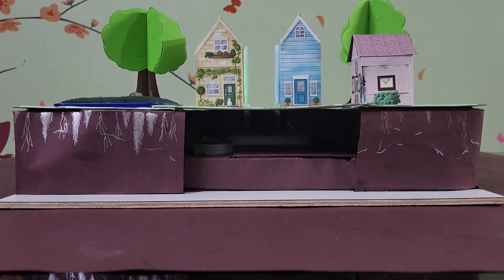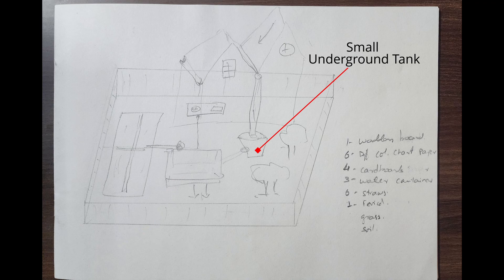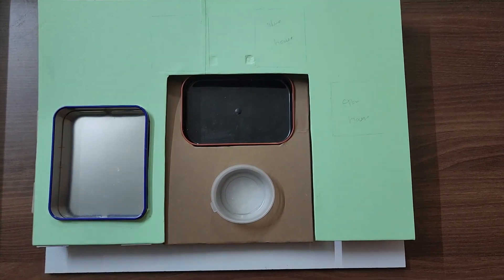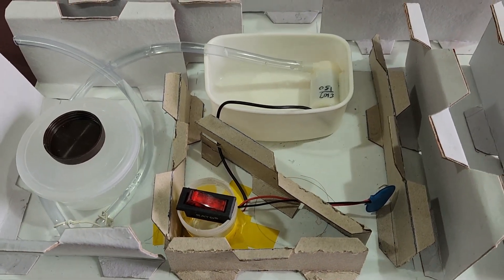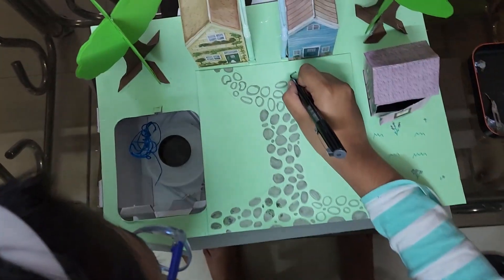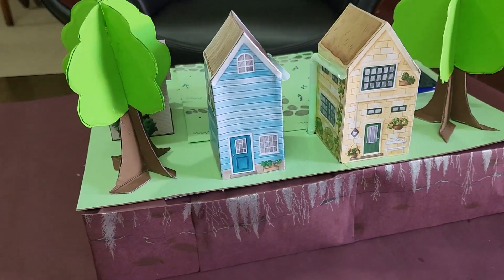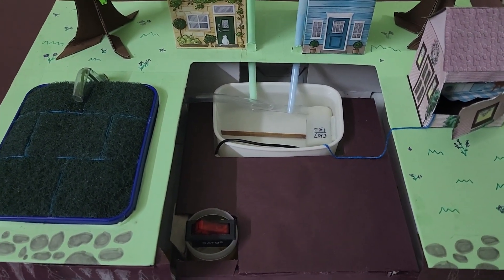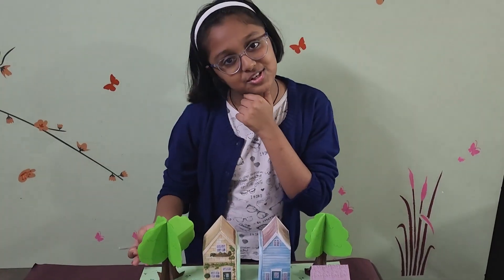Rain Water Harvesting Working Model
Rain Water Harvesting Working Model for school project.
I made this project for my school. Hope you like it.

For this project you need:-
 A wooden base board
Chart papers
Cardboard papers
glue
2 containers
water pump
pipes
threads
switch
battery